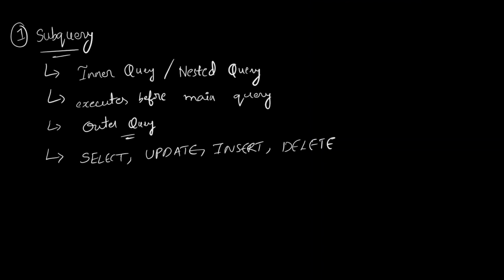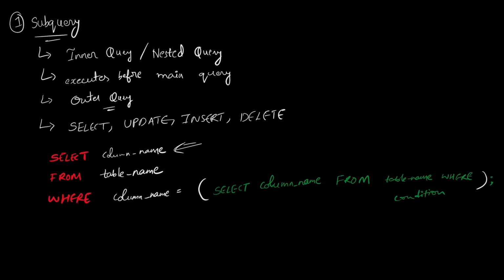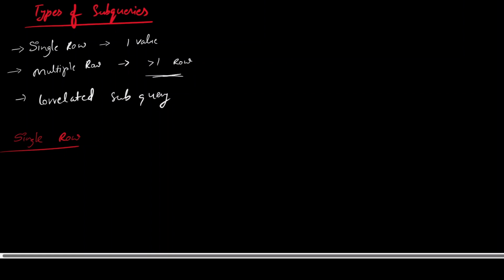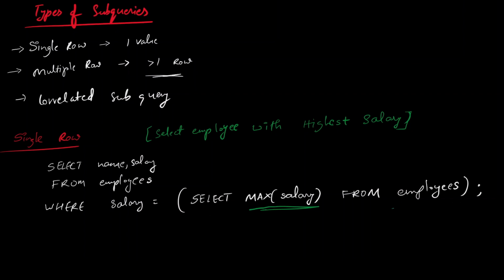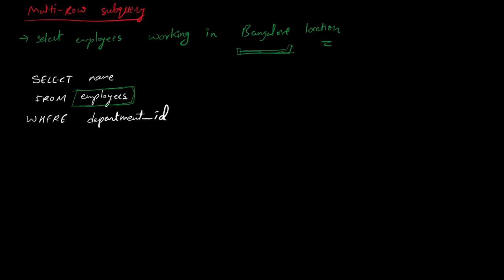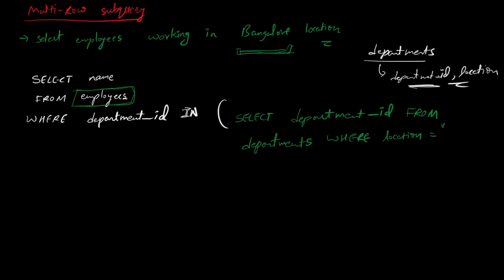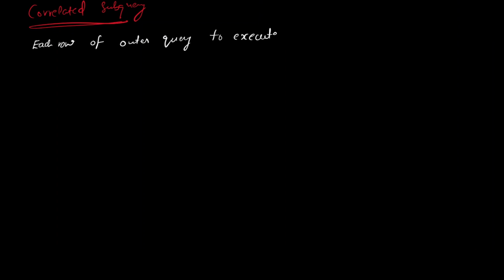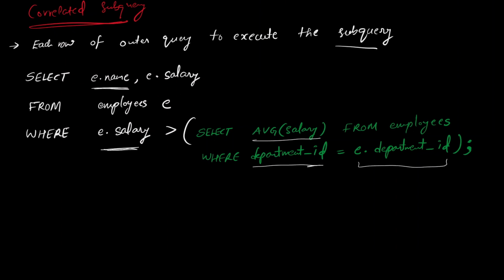What Is a Subquery in SQL? | SQL Subquery Explained with Examples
Struggling to understand subqueries in SQL? 🤯

This quick tutorial breaks it down in simple terms with clear examples!

Whether you're a beginner or brushing up your SQL skills, this video will help you master:
✅ What a subquery is
✅ Difference between correlated and non-correlated subqueries

🔍 Learn how to write nested queries like a pro and level up your SQL game!